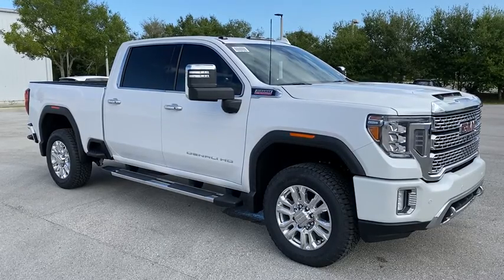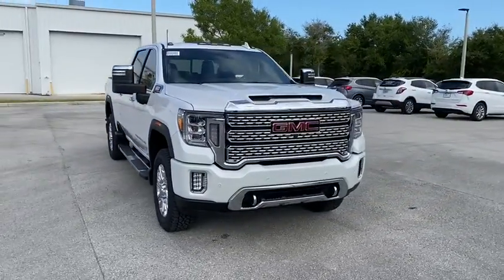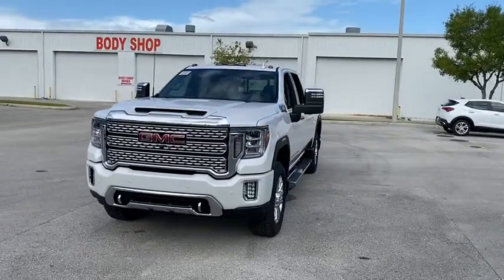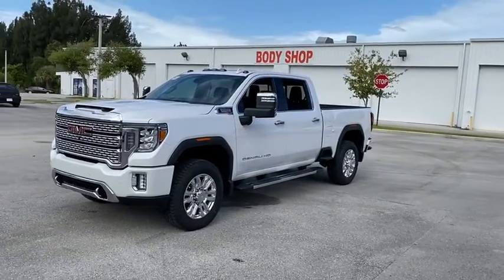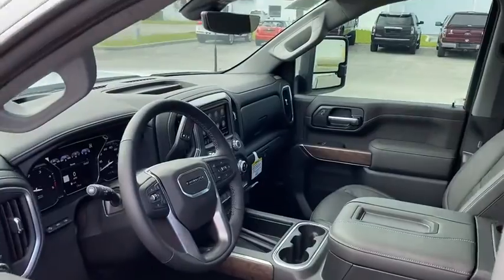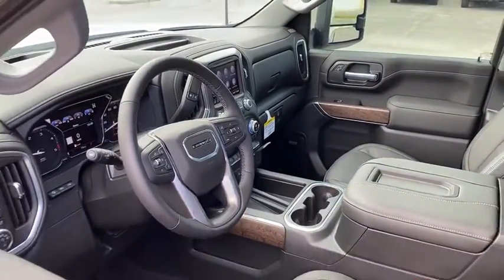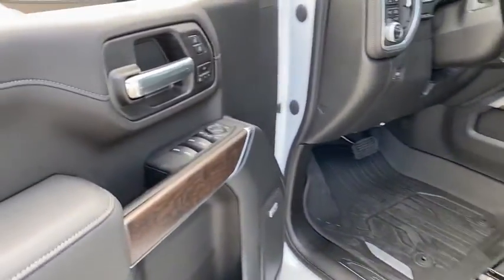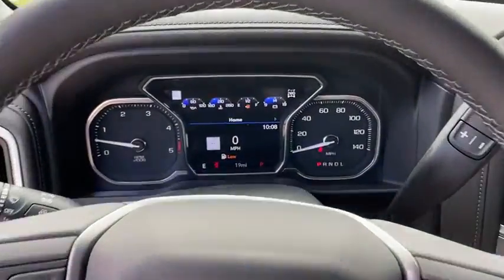2020 GMC Sierra 2500HD Ft. Pierce, Stuart, Vero Beach, West Palm Beach, Melbourne, FL LF270085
White Frost Tricoat New 2020 GMC Sierra 2500HD available in Ft. Pierce, FL at Garber Buick GMC Ft Pierce. Servicing the Stuart, Vero Beach, West Palm Beach, Melbourne, FL area.
2020 GMC Sierra 2500HD Denali - Stock#: LF270085 - VIN#: 1GT49REY6LF270085

Sierra 2500HD Denali, Duramax 6.6L V8 Turbodiesel, 10-Speed Automatic, 4WD, White Frost Tricoat, Jet Black Leather, 120-Volt Bed Mounted Power Outlet, 120-Volt Instrument Panel Power Outlet, 12-Volt Rear Auxiliary Power Outlet, 1st & 2nd Row All-Weather Floor Liner (LPO), 2 USB Ports, 2 USB Ports (1st Row), 2nd Row Dual USB Charge-Only Ports, 2-Speed Active Transfer Case, 4G LTE Wi-Fi Hotspot Capable, 6 Rectangular Chromed Tubular Assist Steps, Automatic Emergency Braking, Bed View Camera, Black Front & Rear Molded Splash Guards (LPO), Bose Premium 7 Speaker Sound System, Cargo Convenience Package, Chrome Recovery Hooks, Compass Located In Instrument Cluster, Deep-Tinted Glass, Denali Ultimate Package, Driver Alert Package I, Driver Alert Package II, Electric Rear-Window Defogger, Electrical Lock Control Steering Column, Floor-Mounted Center Console, Following Distance Indicator, Forward Collision Alert, GMC Connected Access Capable, GMC Protection Package (LPO), HD Radio, HD Rear Vision Camera, HD Surround Vision w/2 Trailer View Camera Provisions, Heated & Ventilated Front Bucket Seats, Heated 2nd Row Outboard Seats, Heated Driver & Front Outboard Passenger Seats, Hill Descent Control, Integrated Trailer Brake Controller, IntelliBeam Automatic High Beam On/Off, Keyless Open & Start, Lane Change Alert w/Side Blind Zone Alert, LED Cargo Area Lighting, LED Smoked Amber Roof Marker Lamps, Lockable Console Vault (LPO), Manual Tilt-Wheel/Telescoping Steering Column, Multicolor 15 Diagonal Head-Up Display, Navigation System, OnStar & GMC Connected Services Capable, Polished Exhaust Tip, Power Door Locks, Power Front Passenger Windows w/Express Up/Down, Power Rear Windows w/Express Down, Power Sliding Rear Window w/Defogger, Power Sunroof, Power Windows w/Driver Express Up/Down, Preferred Equipment Group 5SA, Radio: Premium GMC Infotainment Sys w/Navigation, Rear Camera Mirror, Rear Cross Traffic Alert, Rear Underseat Storage (LPO), Rear Wheelhouse Liners, Remote Vehicle Starter System, Safety Alert Seat, Signature Denali Grille, SiriusXM w/360L, Spray-On Pickup Box Bed Liner w/Denali Logo, Steering Wheel Audio Controls, Technology Package, Ultrasonic Front & Rear Park Assist, Unauthorized Entry Theft-Deterrent System, Universal Home Remote, Wireless Charging, X31 Off-Road Package.brbrWhite Frost Tricoat 2020 GMC Sierra 2500HD Denali 4WDbrbrbrDealer Discount of $1,539 off MSRP - Dealer discount available to everyone. Price subject to change without prior notifications. Plus tax, tag, license and dealer installed accessories Price includes: $4000 - GM Consumer Cash Program.  Not available with special financing, lease and some other offers.  All consumers qualify. See dealer for details.  Exp. 08/03/2020